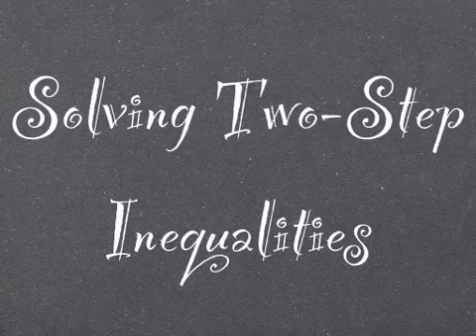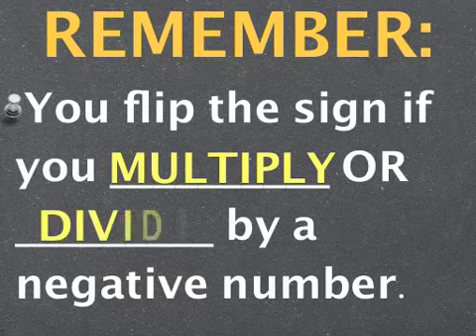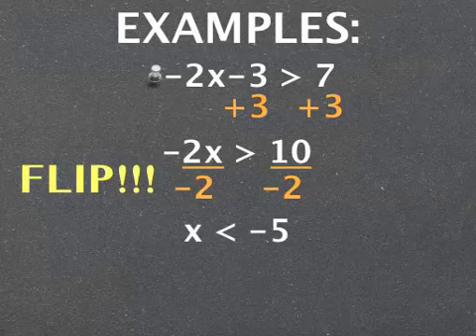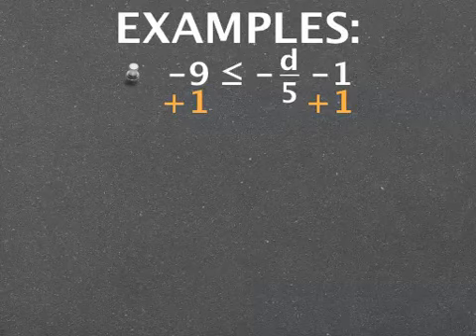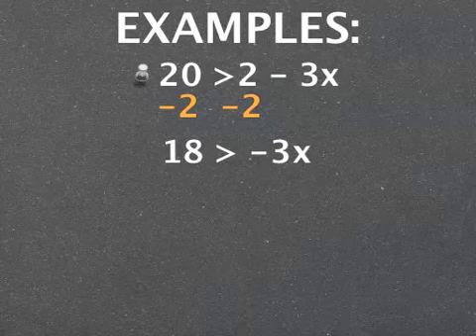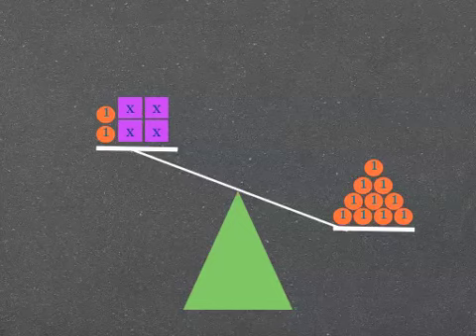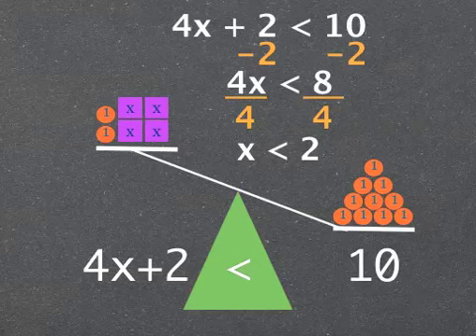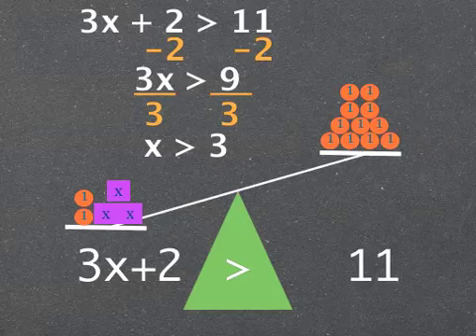Solving Two-Step Inequalities(Math08)